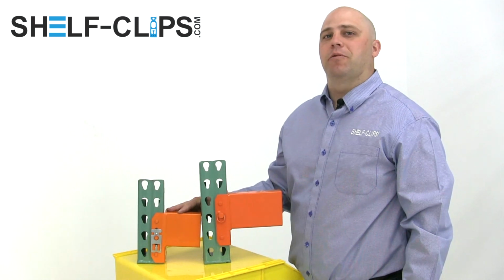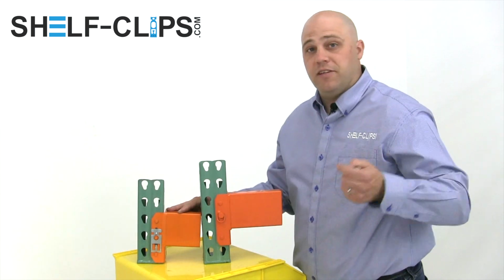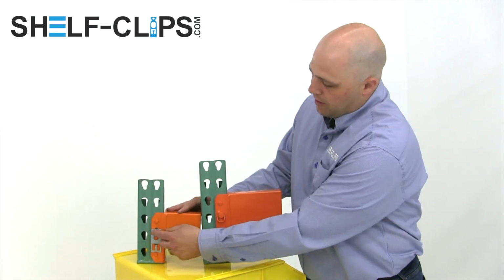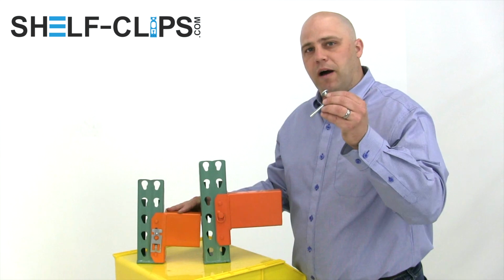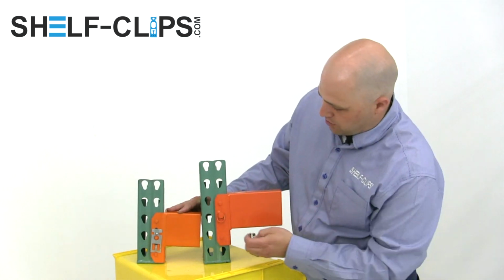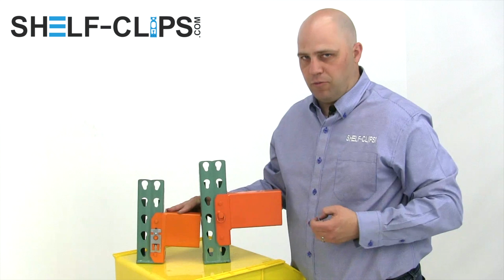Replacement Clip for United Steel Products Pallet Racking and Installation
While United Steel pallet racking is no longer produced, it is still used throughout many warehouses. When a safety clip is damaged, lost or broken, we have the solution for you.

Matt Marek shows you how to install USP Replacement Pallet Rack clips in this video.

Make your warehouse safety simple, with shelf-clips.com!